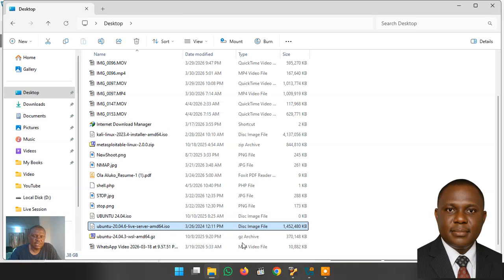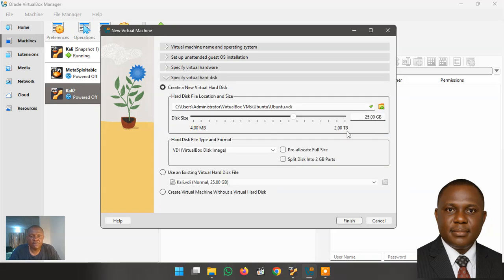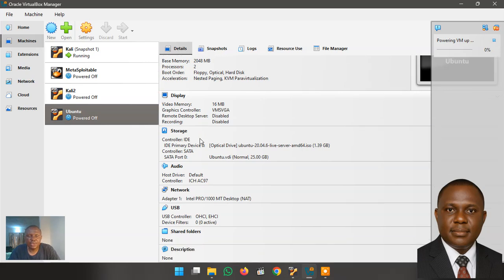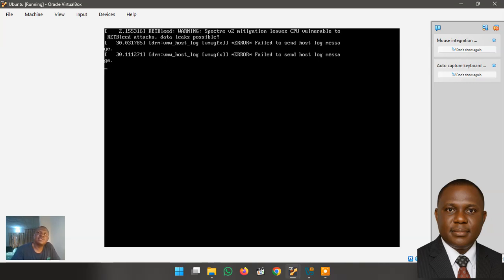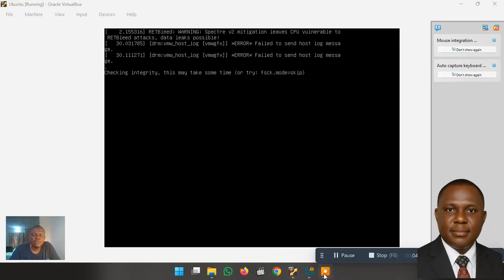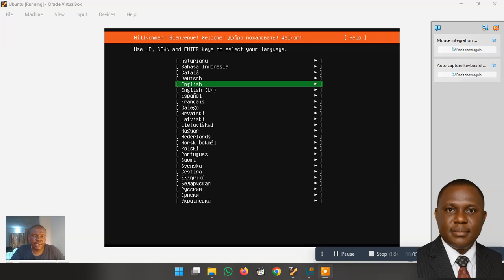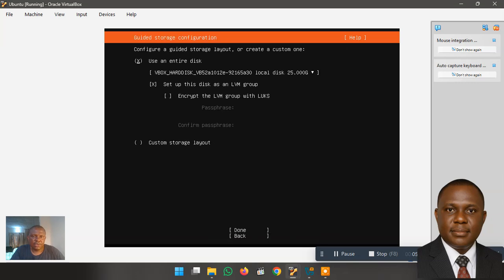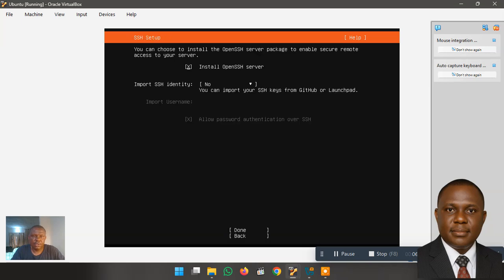INSTALL UBUNTU ON VIRTUALBOX (FULL GUIDE) pt 1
Learn How to Install Ubuntu on VirtualBox (Step-by-Step for Beginners)
Want to run Linux on your system without affecting your main OS? This video shows you exactly how to install **Ubuntu on Oracle VirtualBox** from scratch—simple, fast, and beginner-friendly.
💡 Whether you're a student, developer, or cybersecurity enthusiast, this is the perfect way to start your Linux journey.

✅ How to download Ubuntu ISO
✅ Full Ubuntu installation process

**“Virtualization is the safest way to learn, test, and experiment without breaking your system.”**

* Cybersecurity students building labs
* Developers testing environments
* Anyone who wants a safe sandbox

⚡ **Pro Tip**

Allocate at least:

* 4GB RAM
* 2 CPU cores
for better performance 🚀

 Learn & Take Action

📤 Share with someone learning Linux